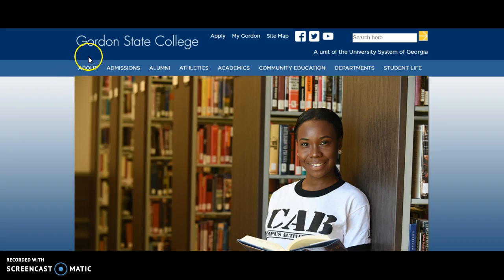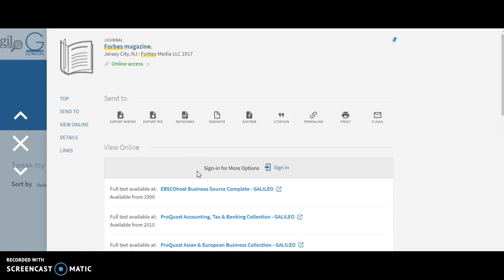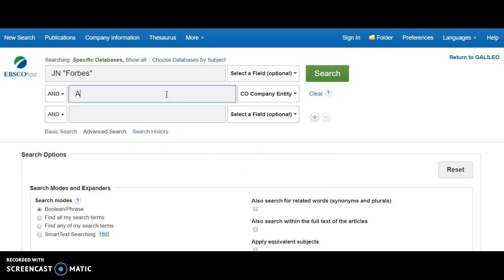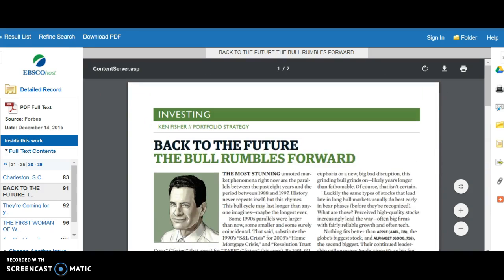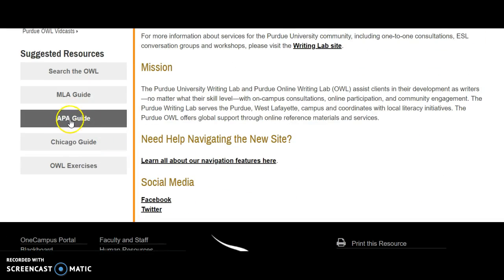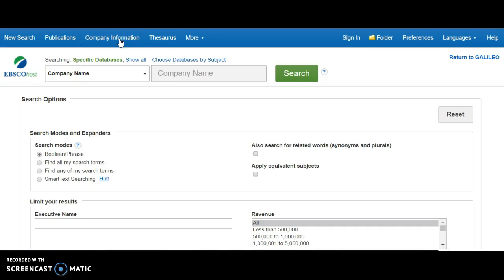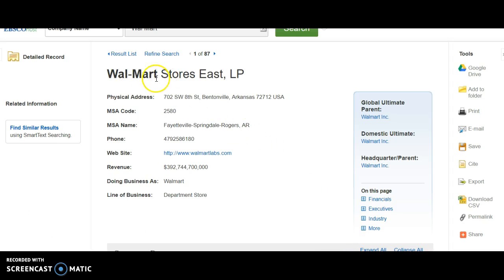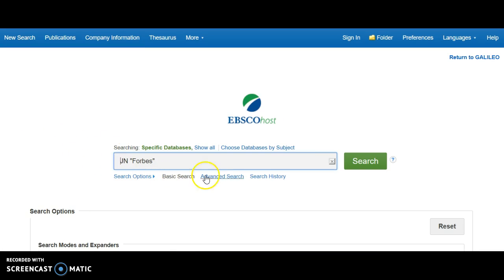Accessing Forbes off campus